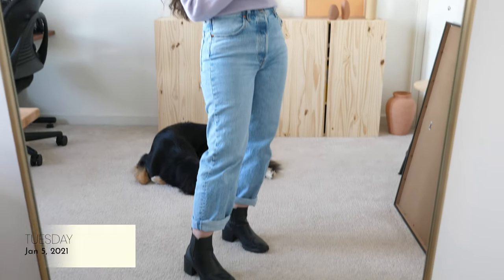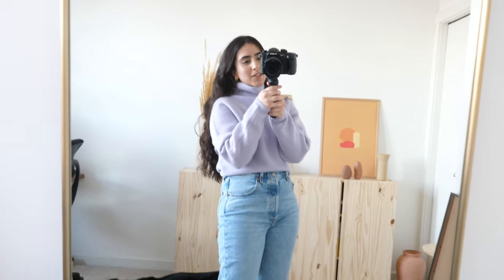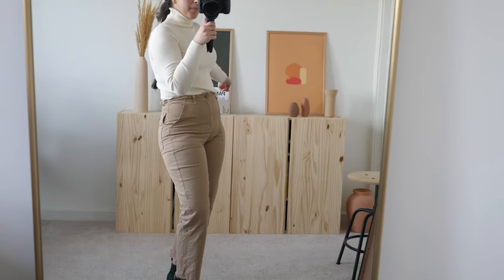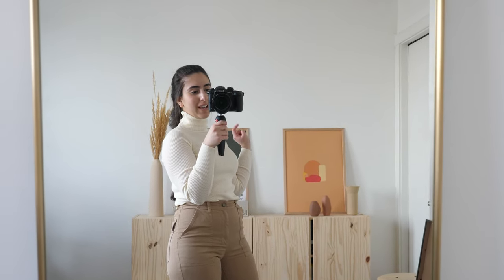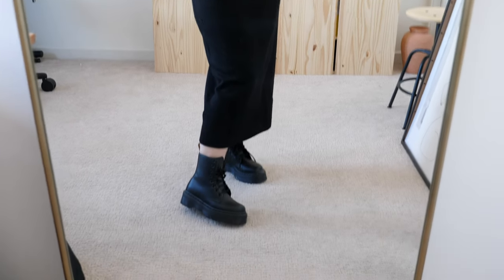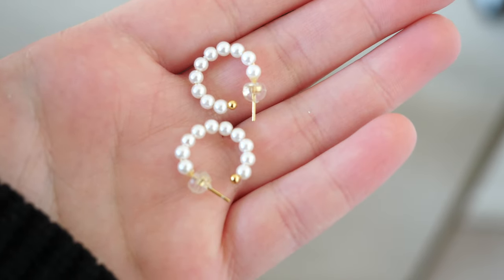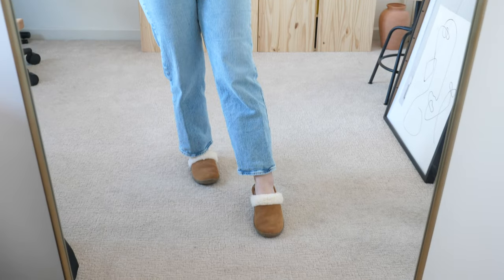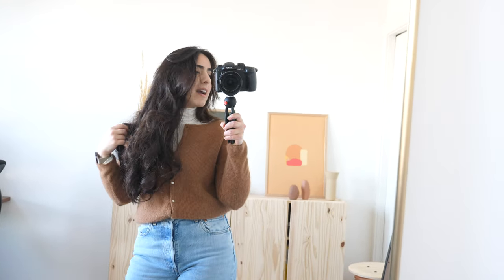CASUAL WINTER OUTFIT IDEAS | WHAT I WORE THIS WEEK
Hi Lovelies!

Today I’m sharing with you a casual outfits of the week video. I hope this video gives you some outfit ideas! If you re-create any of these outfits make sure to tag me on Instagram @glorianemati

ITEMS SHOWN:

Dr. Martens Vegan Jadon II Platform Boots
Everlane Wide-Leg Crop Pant (blue colour currently sold out)
Mini Huggie Hoop Pearl Earrings

For reference i’m 163 cm and a size 4 (usually size small).

TECH I USE:
Panasonic DCGH5K Camera
Panasonic H-HSA12035 LUMIX G X Vario II Professional Lens, 12-35mm
Blue Yeti Nano Premium USB Mic